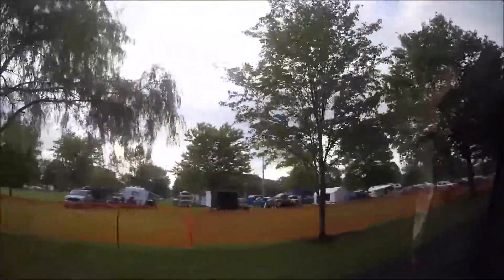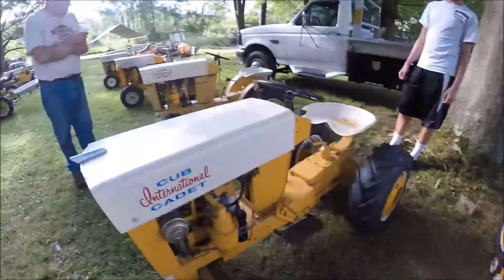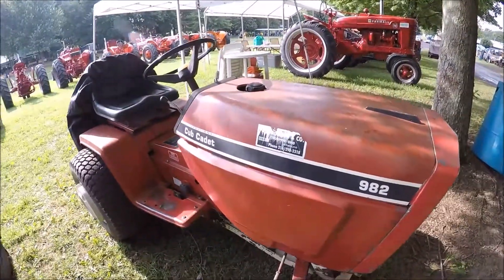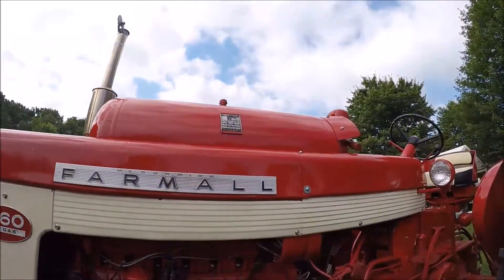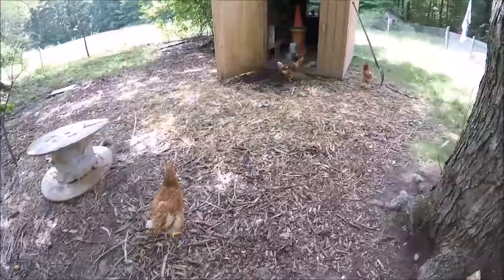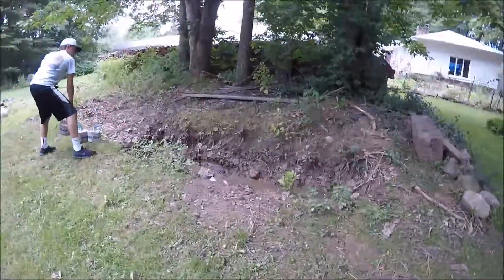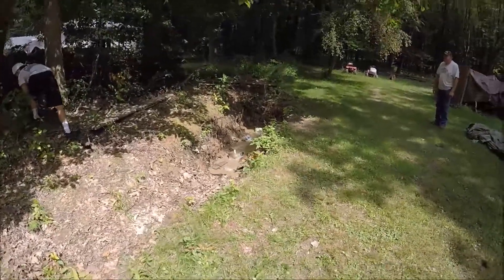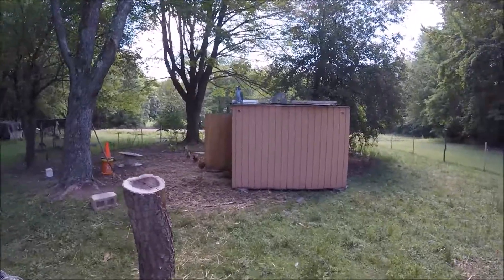Williamsfield Ohio Tractor Show 2017!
In this video we go the Williamsfield tractor show, then back to the homestead!